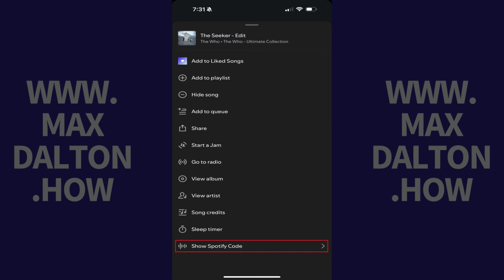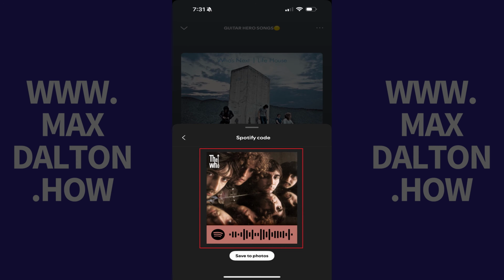How to Generate Share Codes for Spotify Songs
In this video I'll show you how to generate share codes for Spotify songs.

Timestamps:
Introduction: 0:00
Steps to Generate Share Codes for Spotify Songs: 0:13
Conclusion: 0:51

Video Transcript:
Step 1. Open the screen for the Spotify song that you want to create a share code for.

Step 2. Tap the ellipses at the top of that screen to open a menu.

Step 3. Scroll down this menu and then tap "Show Spotify Code" in this menu. The image associated with the Spotify code will be displayed.

Step 4. Tap "Save to Photos" to save that Spotify share code to your device's camera roll where you can easily share it. This will allow other people to scan that code and be able to very quickly access that content in their own Spotify account.